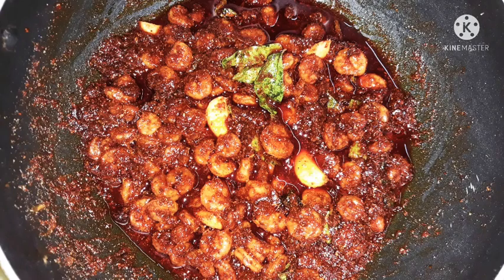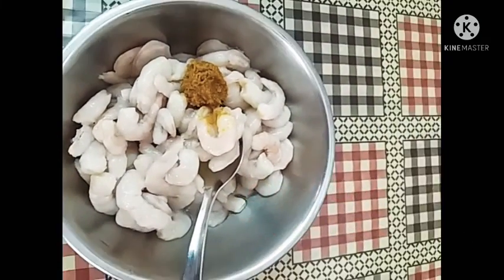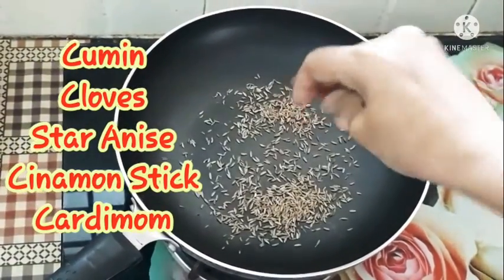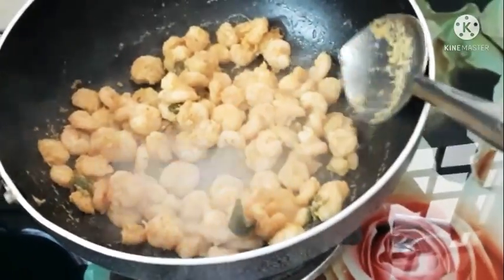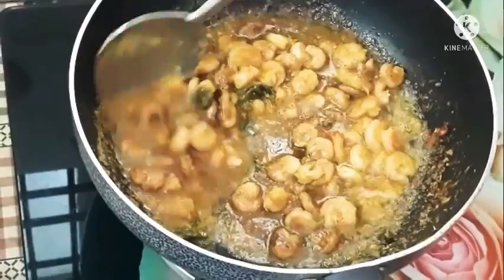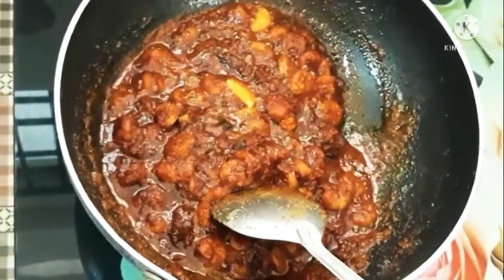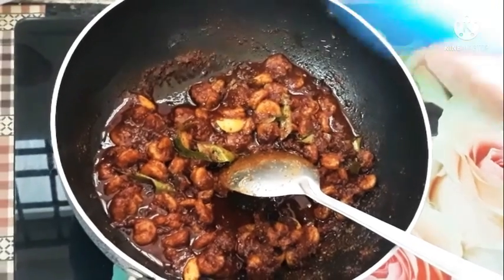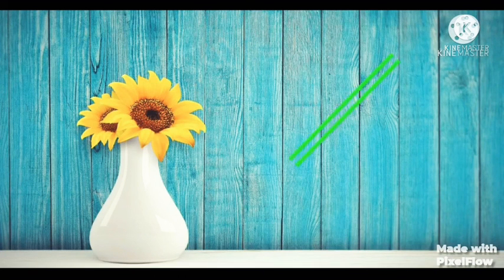Authentic Prawns Pickle Receipe Pachi Royyala Pachadi#simple prawn pickle Receipe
Authentic Prawns Pickle
Pachi Royyala Pachadi
Anyone can make this delicious pickle  With  these simple tips n steps
SS VLOGS BY SATHYA MAMIDI